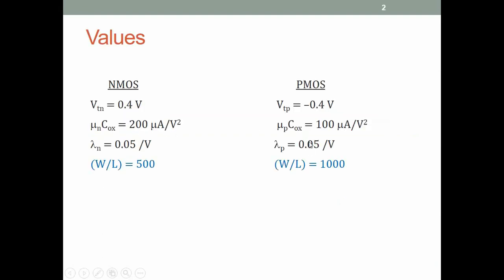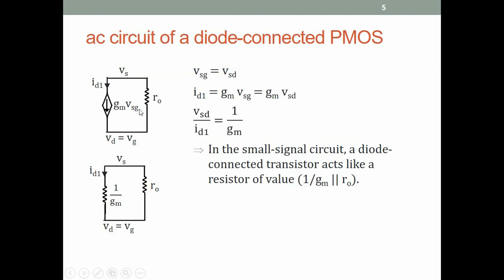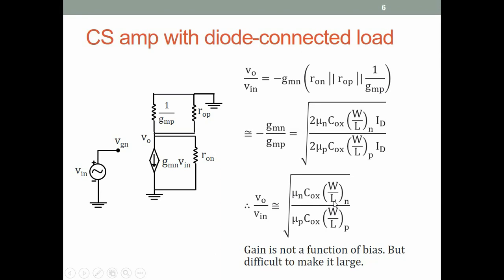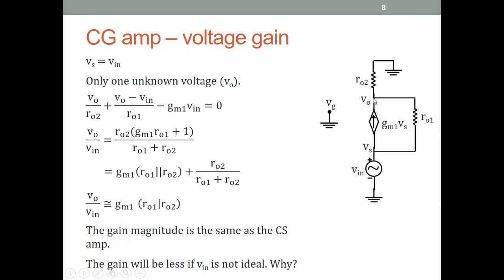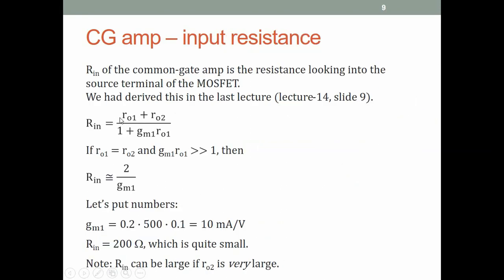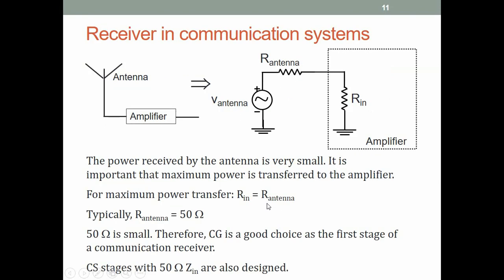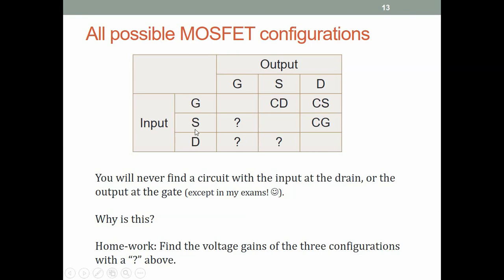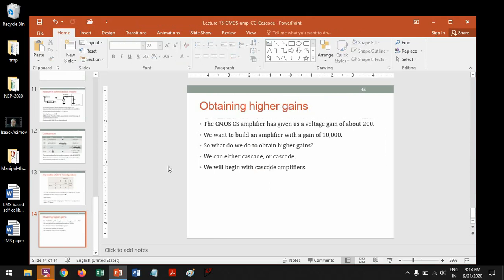CAID Lecture 15 Diode connected and CG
AC analysis of common-source amplifier with diode-connected load. Common gate CMOS amplifier. Applications of common gate amplifiers. All possible MOSFET amplifier configurations.